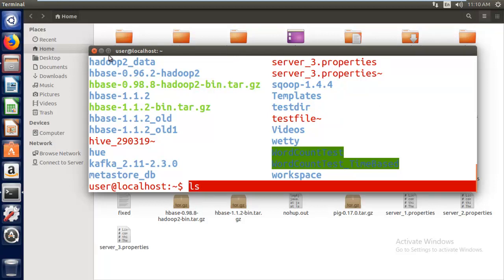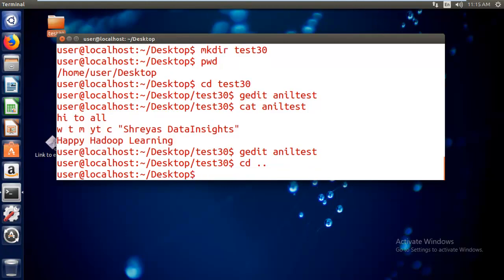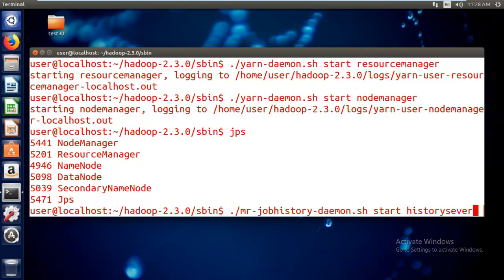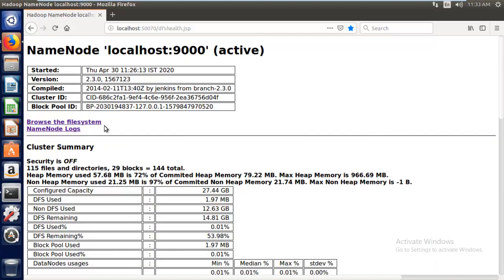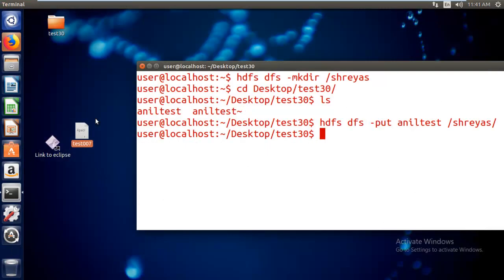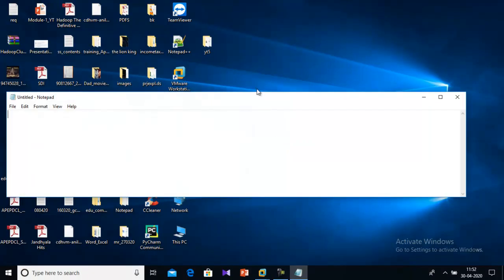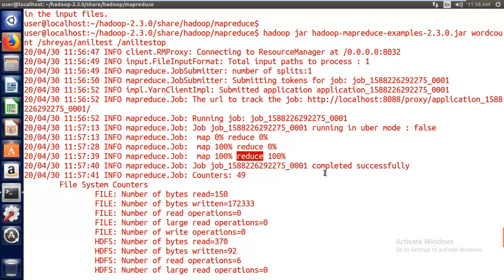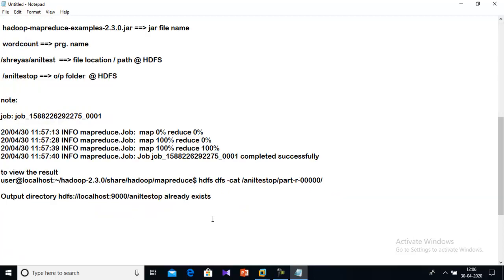Hadoop Commands - Session I